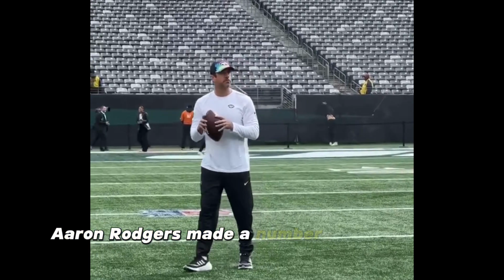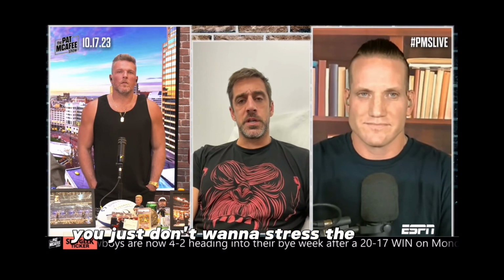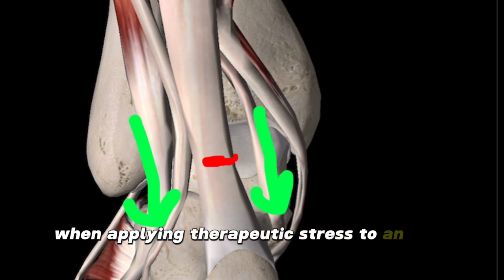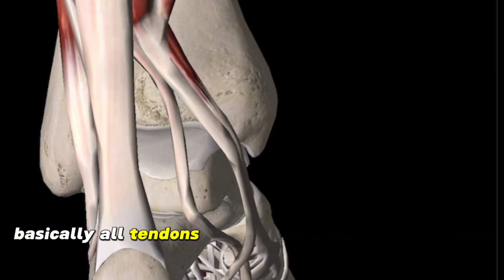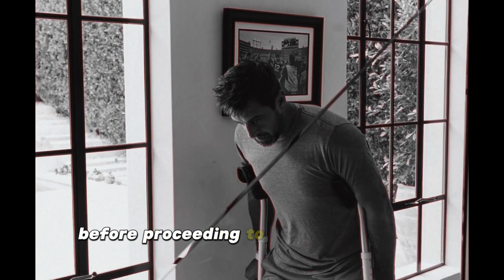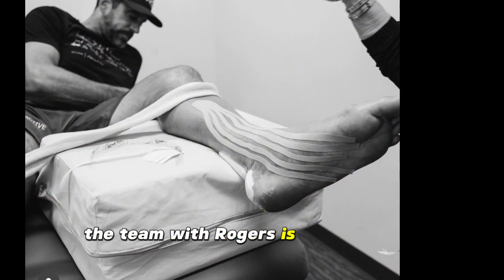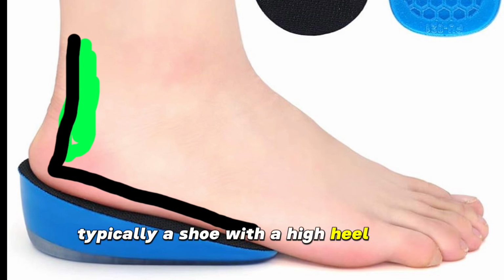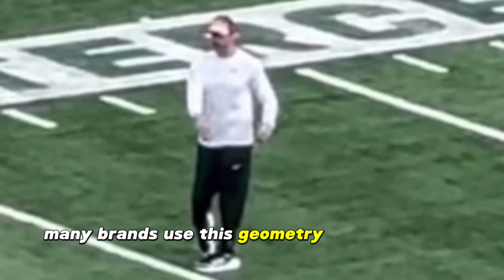STOP MISQUOTING Aaron Rodgers on Achilles tendon rehab - stressing, NOT stretching, the Achilles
Achilles tendon rehab - stressing, not stretching, the Achilles. 🏈💪

In this video, we'll explore this unconventional approach and the science behind it. Is this the key to his remarkably fast recovery? 🤨

Join the conversation and share your thoughts on this innovative strategy. AaronRodgers AchillesRecovery RehabTechnique InjuryRecovery NFL Aaron Rodgers Achilles rupture
Aaron Rodgers Achilles injury
Aaron Rodgers surgery update
Aaron Rodgers Achilles surgery
Achilles tendon rupture in football
NFL quarterback Achilles injury
Aaron Rodgers rehab progress
Rehabilitation after Achilles surgery
Return of Aaron Rodgers this season
New York Jets QB injury
Athlete Achilles injury recovery
Sports injury rehabilitation tips
Aaron Rodgers injury timeline
Achilles tendon surgery in athletes
NFL injury news 2023
Packers' playoff hopes without Rodgers
Achilles tendon tear treatment
Physical therapy for Achilles injury
Aaron Rodgers recovery outlook
NFL injury updates 2023
Packers quarterback situation
Sports injuries and surgery
Professional athlete recovery process
Rodgers' comeback this year
NFL quarterback injury analysis